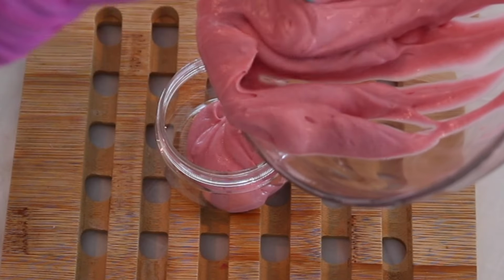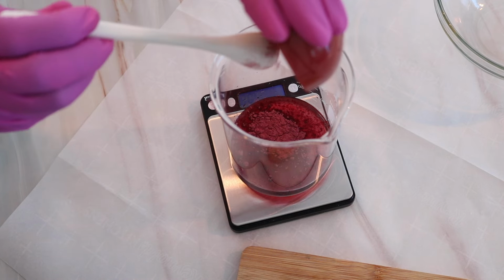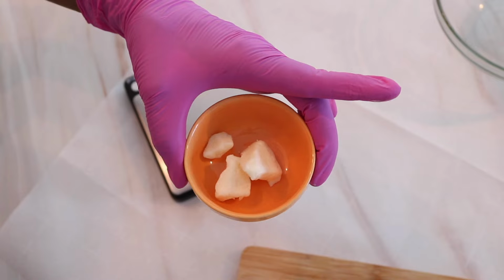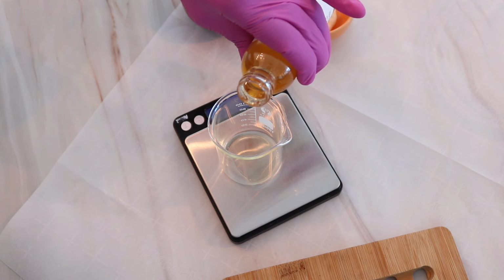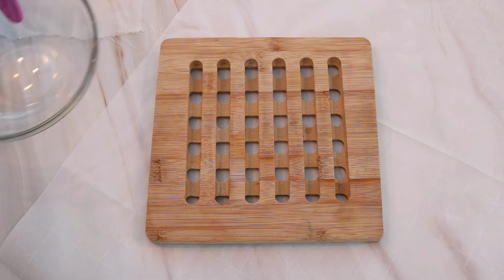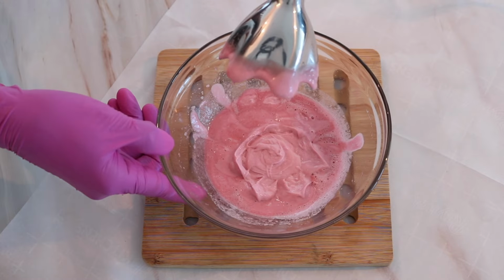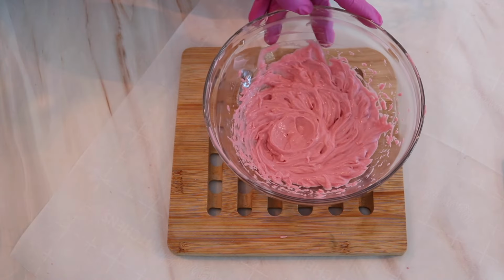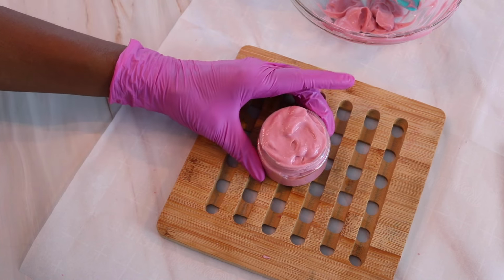How to Make Hair Moisturizer at Home Say Goodbye To DRY BRITTLE HAIR!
How to Make Hair Moisturizer at Home Say Goodbye To DRY BRITTLE HAIR!🎯Checkout The BODY BUTTER GUIDE

Hibiscus Powder
Cupuacu Butter
Avocado Oil

Olive Oil
Emulsifier
Vitamin E

Rosemary EO

EASIEST WAY TO FIX A BAD TWIST OUT HAIRSTYLE | SO WHAT'S MY FAILED FLAT TWIST GO TO?

Got questions about Beauty DIY's and Natural Haircare? Drop me a COMMENT in the comment section below and I will be sure to try my best and answer your question ☺️